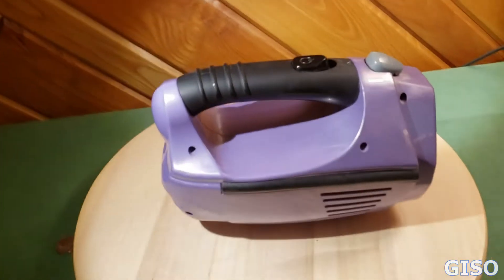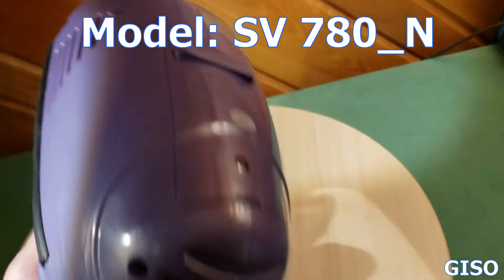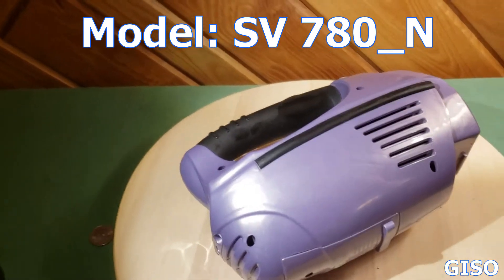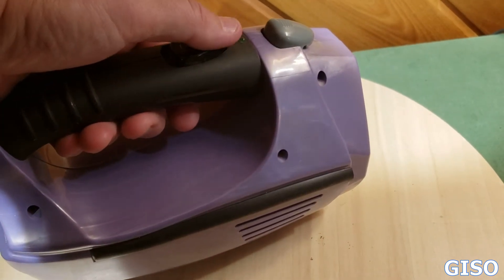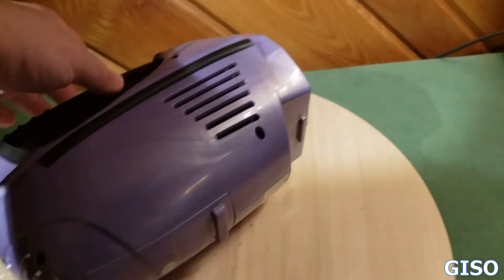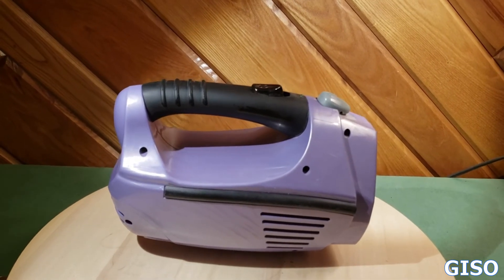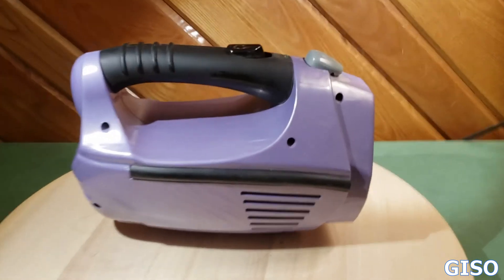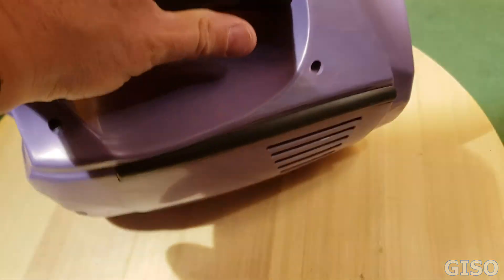Shark Cordless Vacuum Motor and Handle Assembly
A quick video showing the motor / handle assembly powering up.  I think it needs a new battery pack. I've parted out my charger, nozzles and cannister filter assembly.  This is looking for a good home.